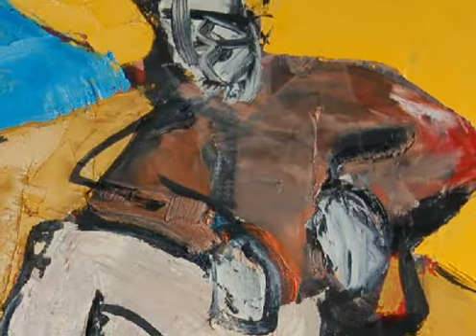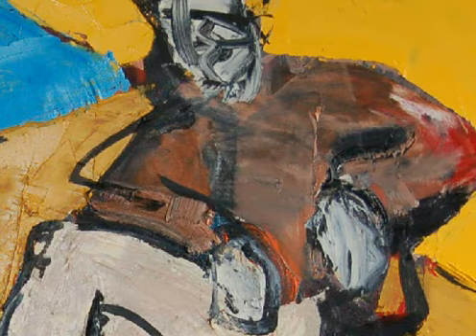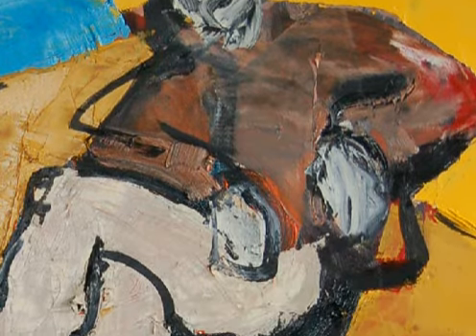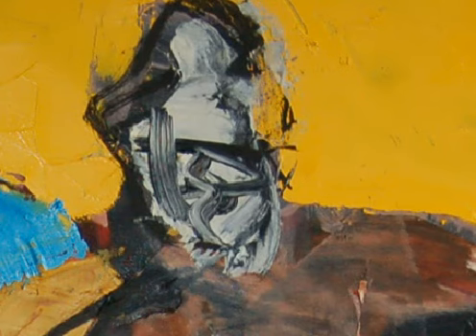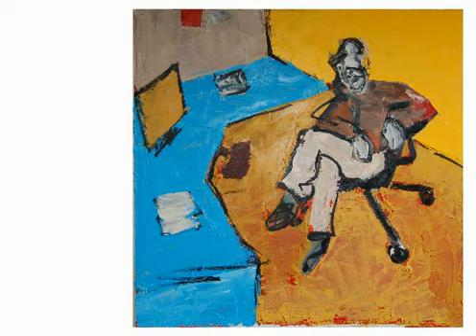Matthew Foster - Untitled (in chair)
Matthew Foster of the Foster Gallery describes one of his recent paintings from the "work" series.